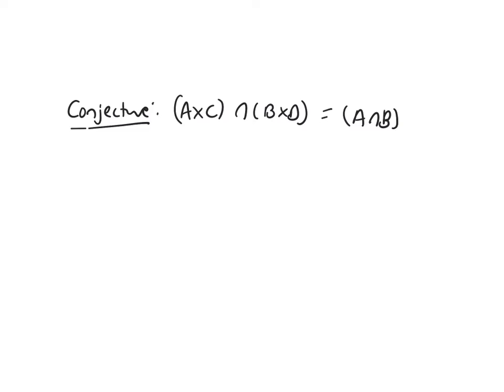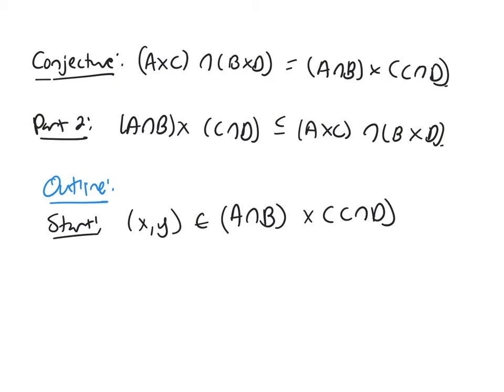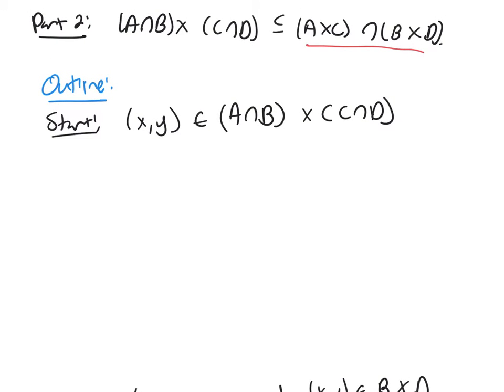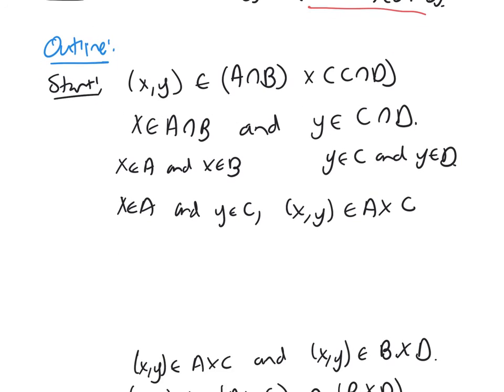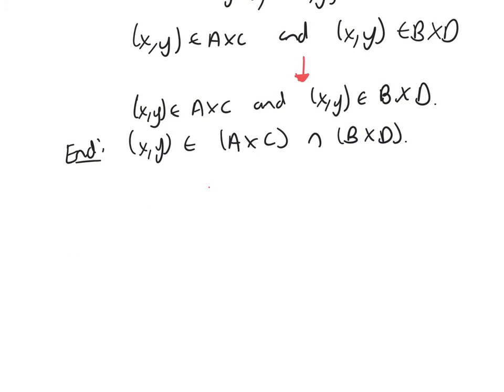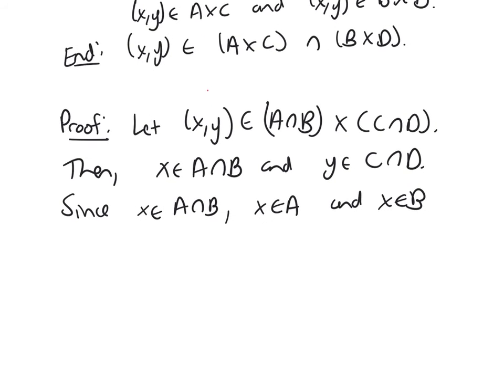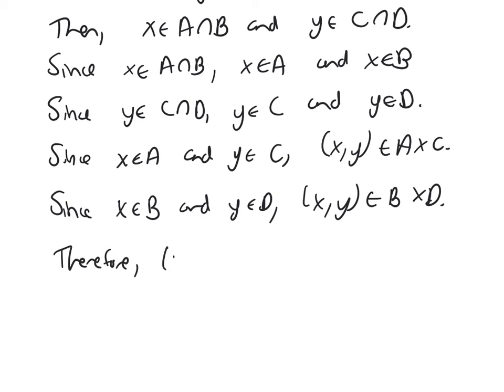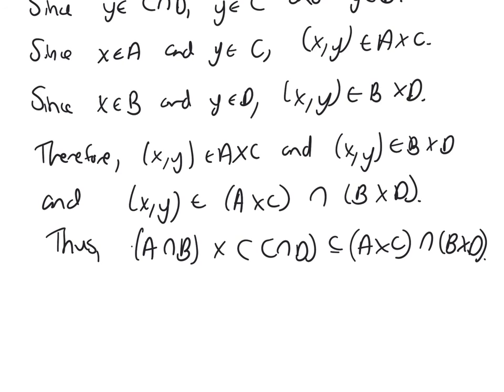Cartesian Products Example 2 Part 3